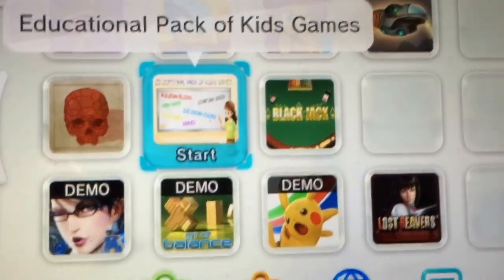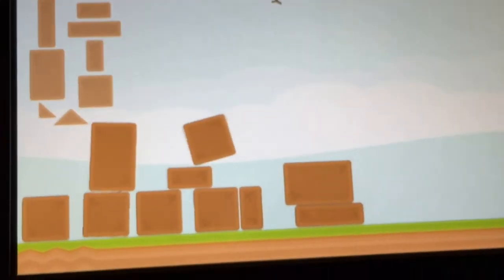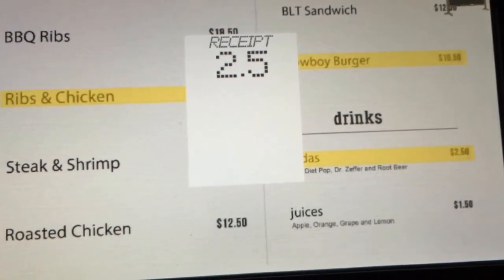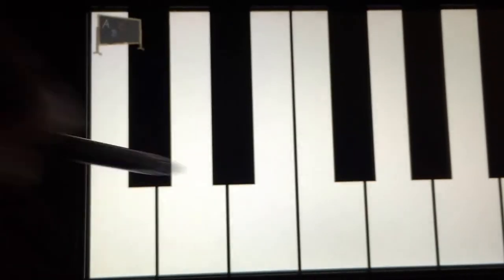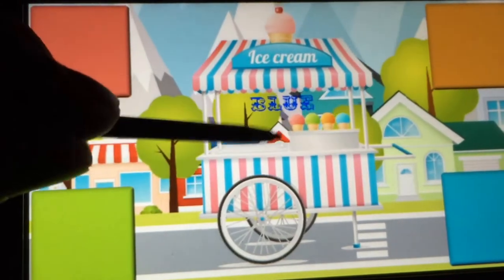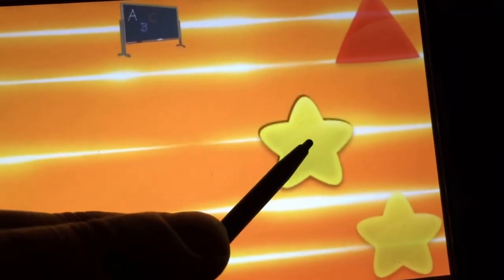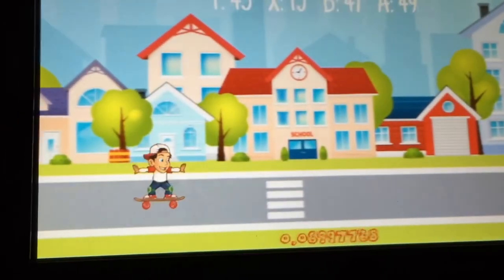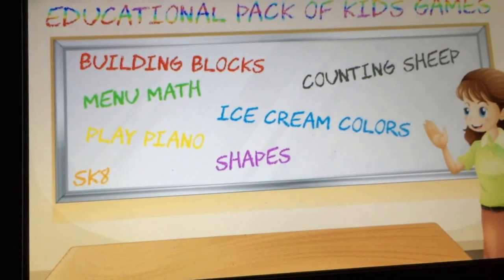Educational Pack of Kids Games (Wii U eShop) - Let's Play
Here is a quick walk through of everything this game has to offer. Like Skunk's other eShop disaster, Mini Games Madness Vol 1, this is poorly constructed compilation title that has no entertainment value and will not benefit young gamers in any way.
Follow @ZackGaz